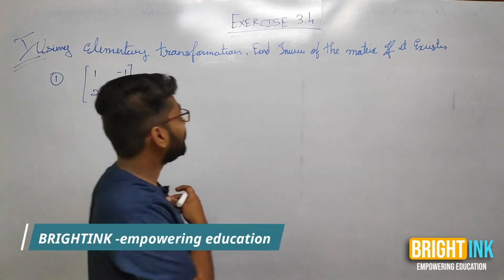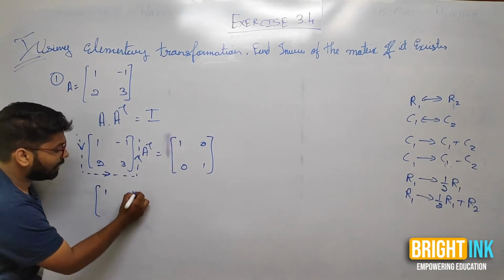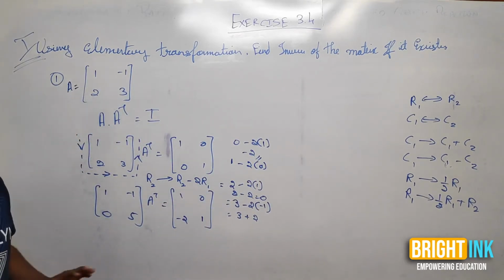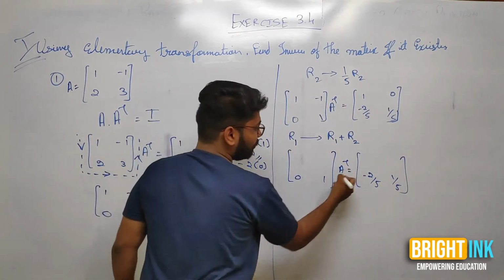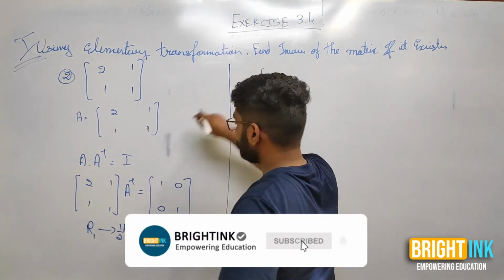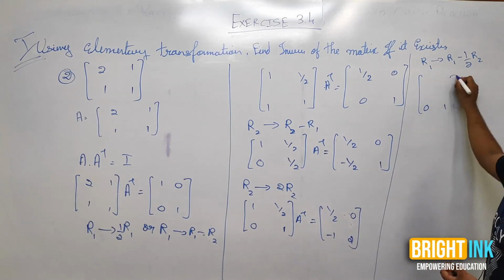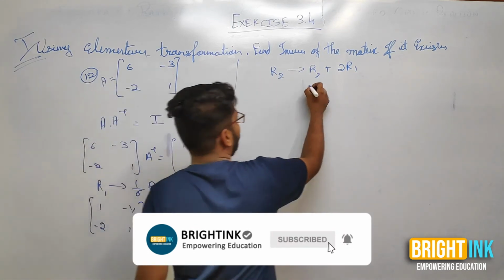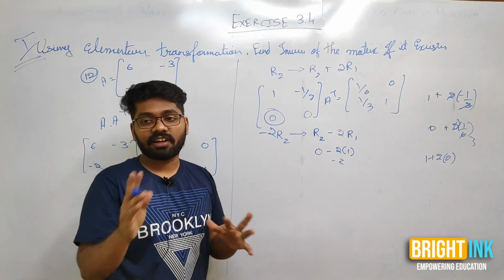Exercise 3.4 solutions | inverse of a matrix | elementary transformation | BRIGHTINK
Exercise solution of exercise 3.4 | inverse of a matrix | elementary transformation | BRIGHTINK

this exercise mainly covers the elementary transformation and covers almost 3 marks from final exam

video is a bit longer but you won't regret watching

This is abhishek garagad

time stamp :-
0:00 find inverse using elementary transformation
8:48 2nd question
13:40 12th question
16:16 why did we choose this sum to solve
17:27 conclusion